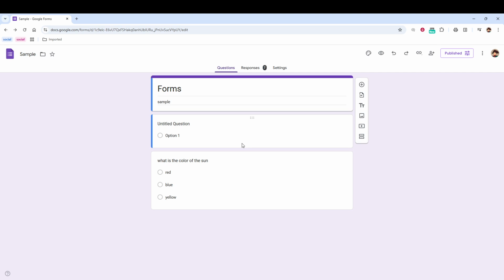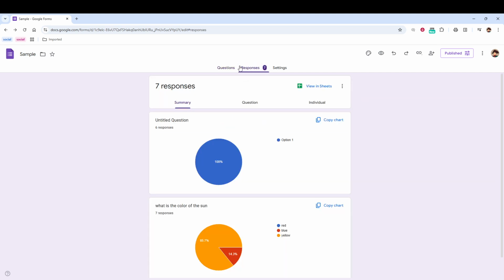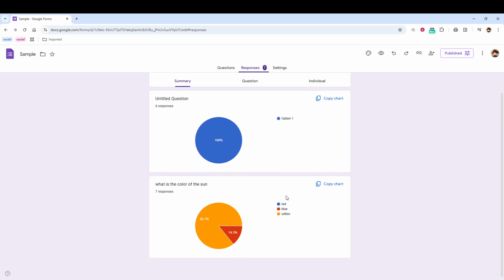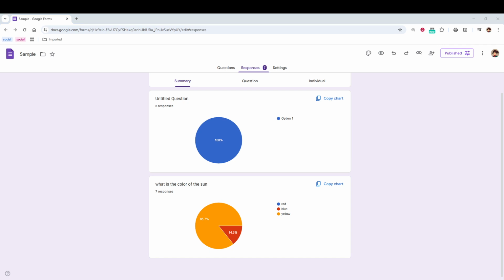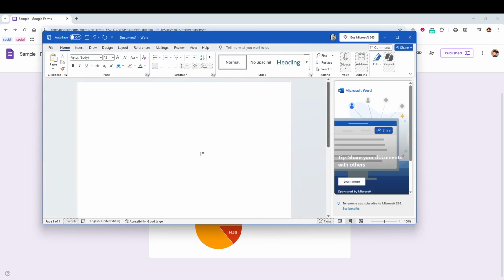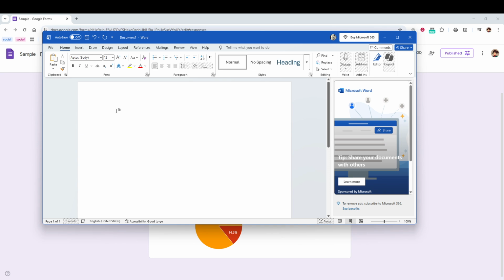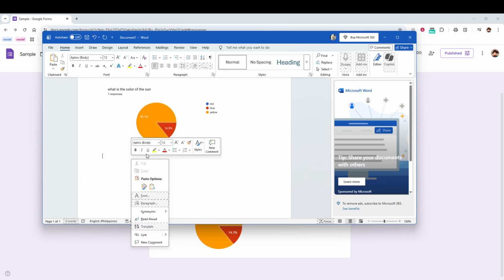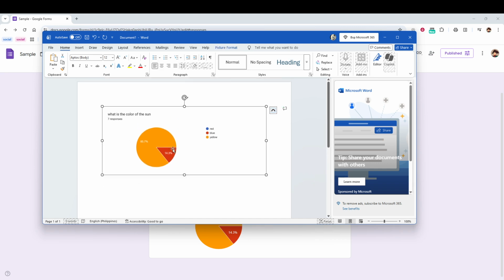How To Copy And Paste Charts From Google Forms To A Word Document [2026 Guide]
In today's video we cover: How To Copy And Paste Charts From Google Forms To A Word Document, Google Forms To Word, Google Forms Chart Tutorial, Copy Google Forms Results, Google Forms Data Visualization, Microsoft Word Reporting, Google Forms Summary Charts, Export Google Forms To Word, Google Workspace Guide, Word Document Formatting, Survey Results Presentation, Data Portability, Google Forms Analytics, Microsoft Office Integration, SaaS Tutorial.

-Google Drive
-Google Meets
-Google Sheets
-Google Chrome
-Google Forms
-Google Gmail